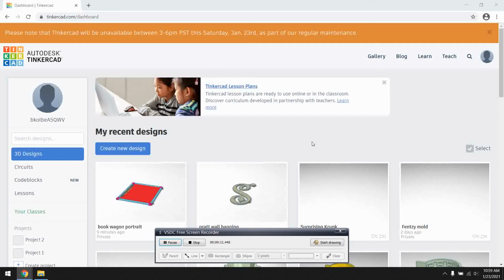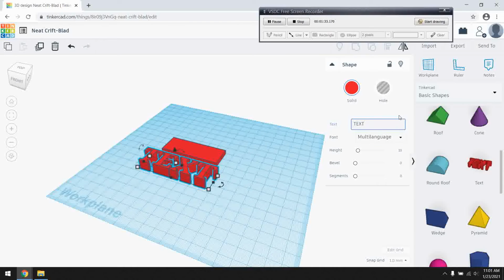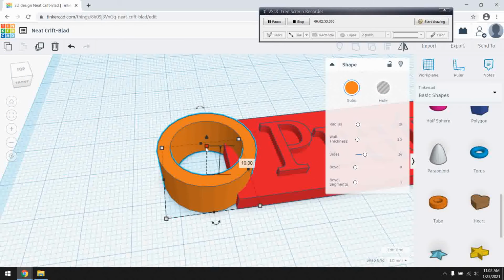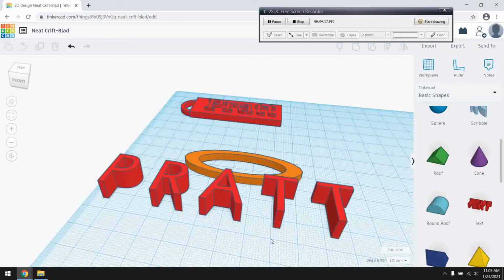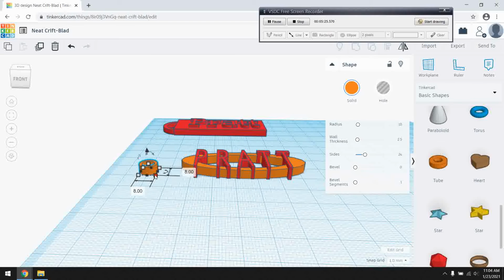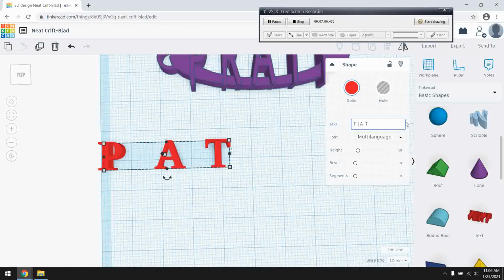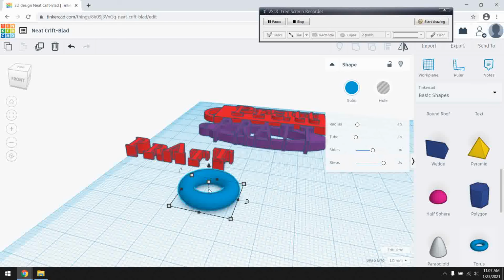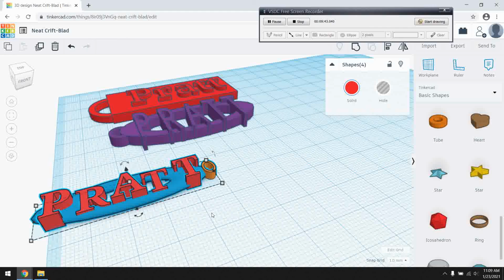Keychains in Tinkercad! (Beginner Level)